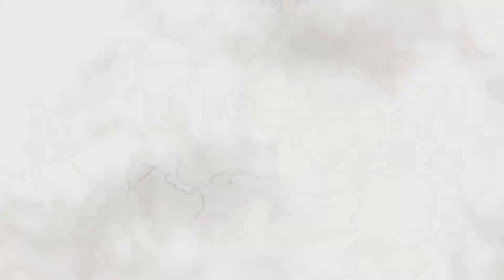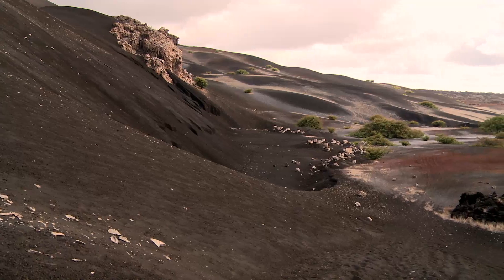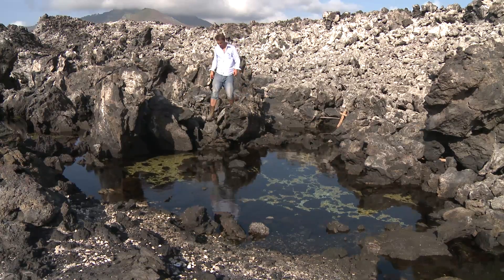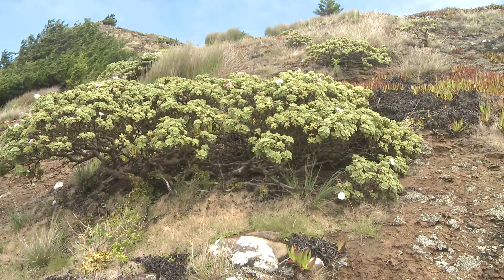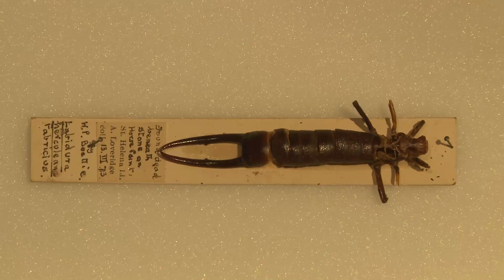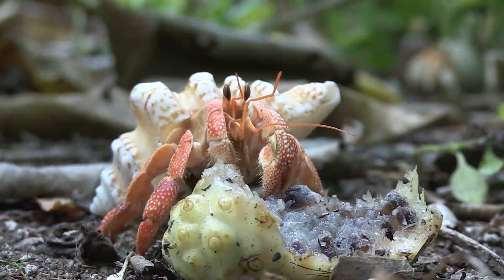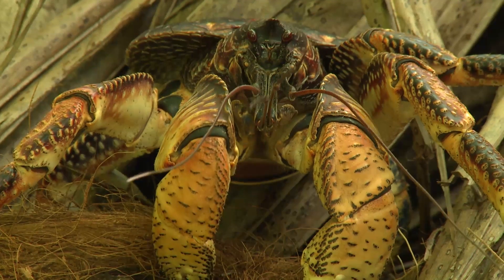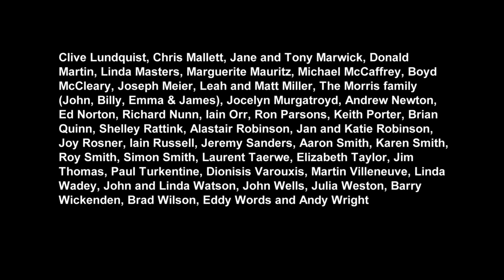Terrestrial Invertebrates of the UK Overseas Territories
Watch the three-part Britain's Treasure Islands documentary series on BBC FOUR, starting Tue 12 Apr 2016 21:00. (repeated Wed 13 Apr 2016 20:00).

The UK Overseas Territories are 14 groups of islands scattered across all seven seas. The Territories are home to a spectacular array of terrestrial invertebrates, from the coconut crab, the largest land arthropod alive today, to more than four hundred endemic invertebrate species on the tiny island of Saint Helena in the South Atlantic. Many of the invertebrates of the UK Overseas Territories face critical threats. Some, such as Saint Helena's giant earwig (the biggest earwig known to have existed) are already extinct. Others, such as the unique spiky yellow woodlouse are close to the brink - but teams of dedicated conservationists are working to safe the unique invertebrates of the Territories to ensure that they survive into the world of tomorrow.

Please note: although complementary to the BBC FOUR series, the 40 short mini-documentaries are not commissioned or editorially overseen by BBC.

BRITAIN'S TREASURE ISLANDS - MINI-DOCUMENTARIES

Introduction

Mini-documentaries about each of the UK Overseas Territories

Mini-documentaries about specific subjects on particular UK Overseas Territories

Mini-documentaries about systematic wildlife groups across all of the UK Overseas Territories

Overview mini-documentaries

Shipping 5,000 books to all UK secondary schools COMING SOON